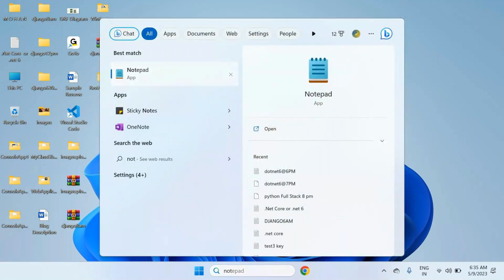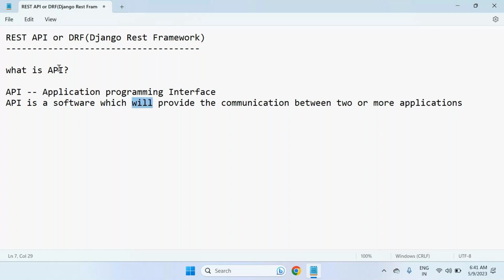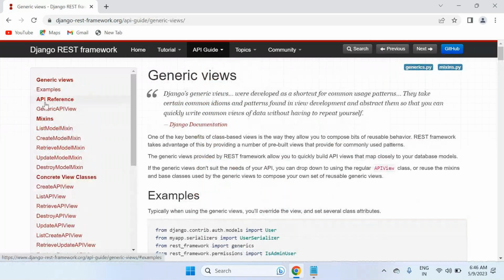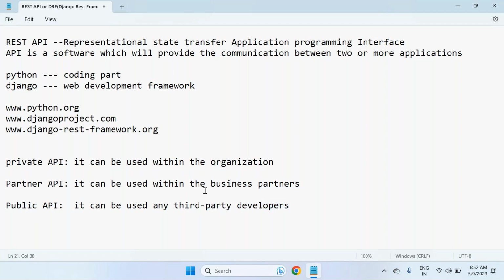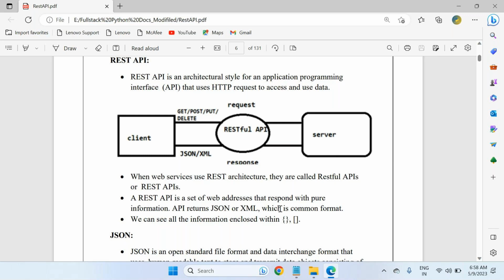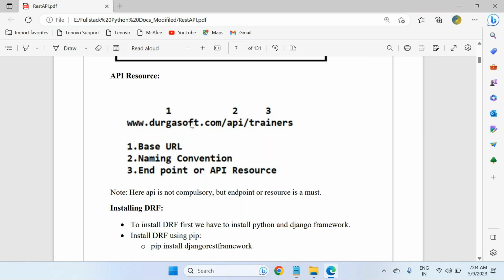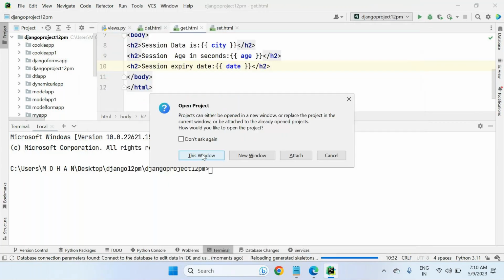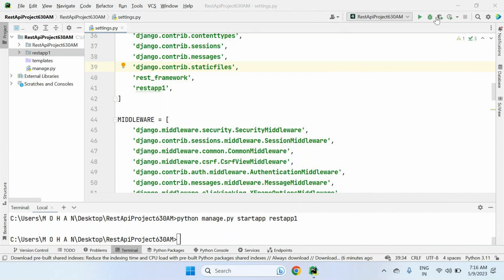REST API 1